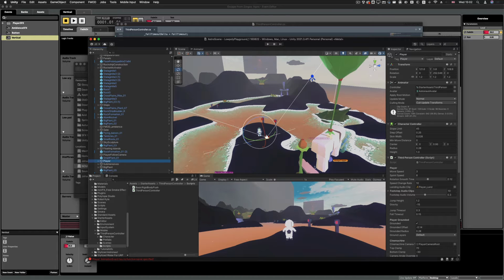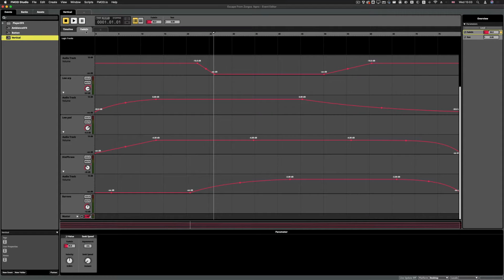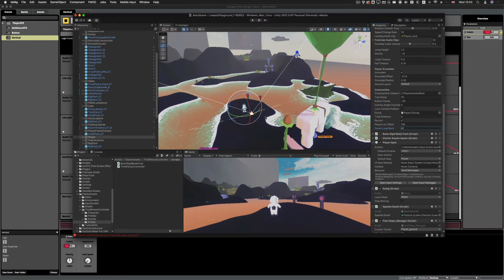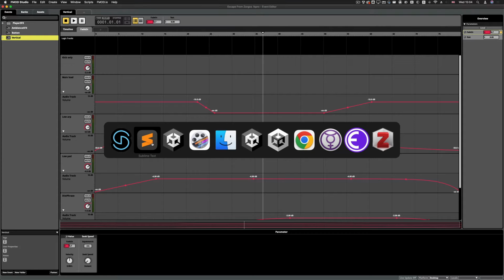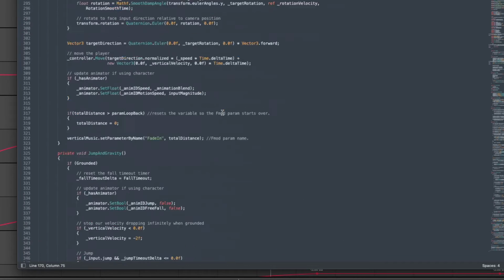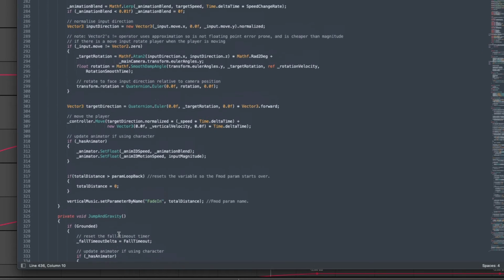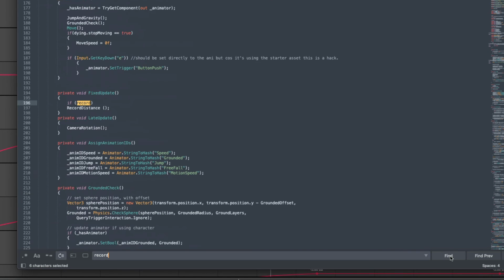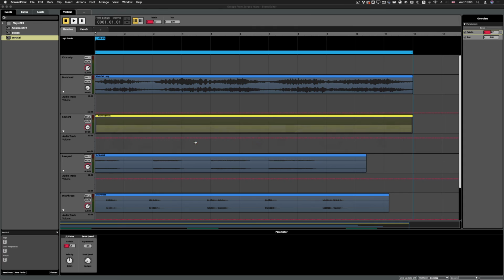Using Unity values to control Fmod vertical music fades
This video shows how to set up a value that calculates a player's distance from a point which can then be used to control a Fmod parameter e.g., fades for a vertical composition.